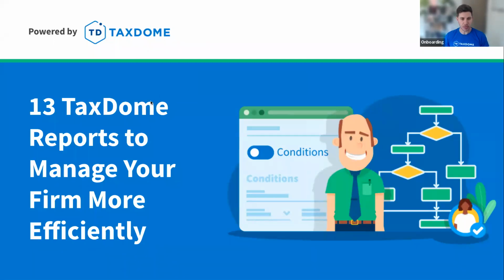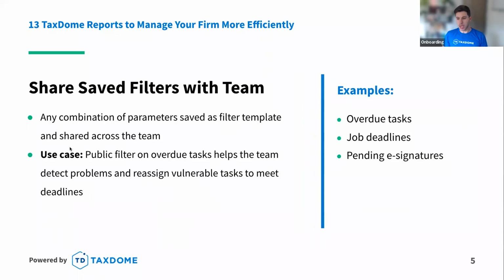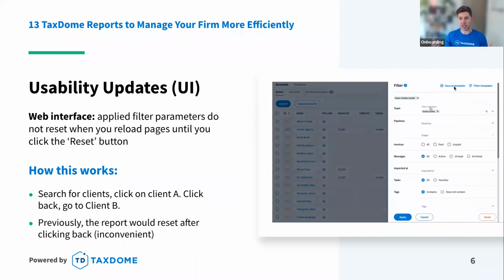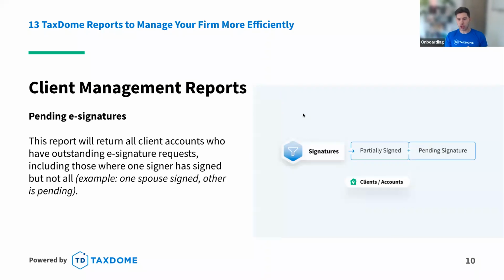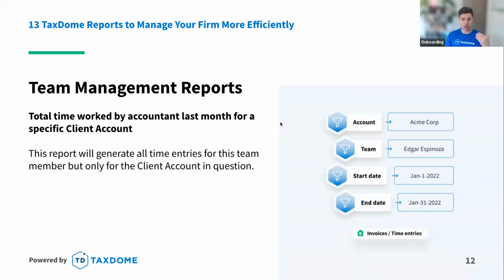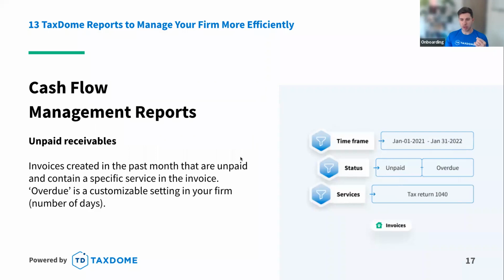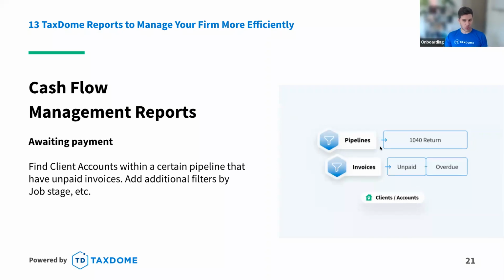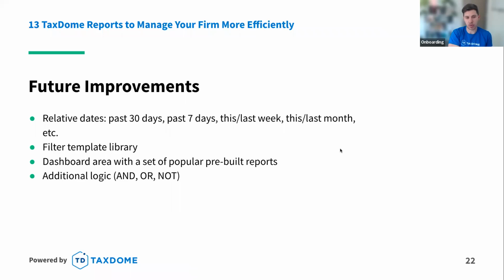Manage Your Firm More Efficiently with New TaxDome Reporting System | TaxDome Webinar | 2.23.2022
Reporting is crucial to understand where your firm is going. It is a key to measure team workload, efficiency and revenue.

TaxDome releases a big update to a reporting system — revamped filters UI that enable you to easily extract and print selected data and create reusable filter templates that you can share with your team.

In this webinar, we cover how to create filter templates and extract data, what you should track and measure and how to share filter templates with your team.

Looking to grow accounting firm efficiency? Watch our webinar on how to manage your team effectively:

Join our daily demo to see how to automate your business
Join our live product-focused webinars where we go in-depth into the topic at hand, discussing features, use-cases, and ample Q&A
If you’re a TaxDome user, join our daily webinars where we go in-depth into the topic at hand, discussing features, use-cases, and ample Q&A